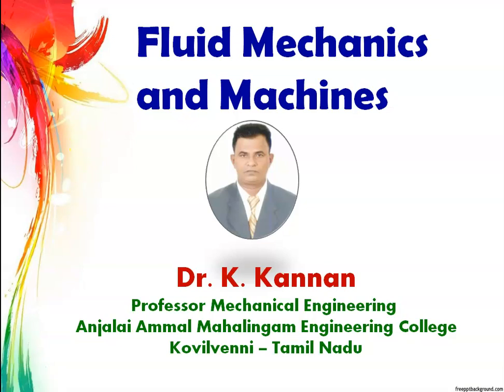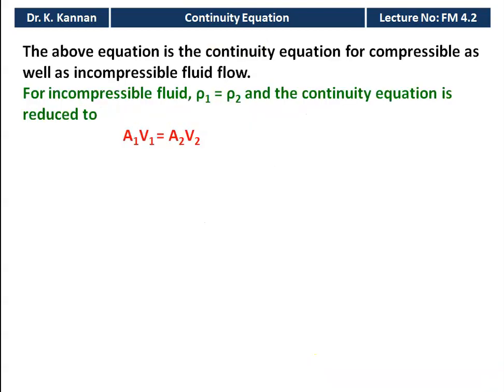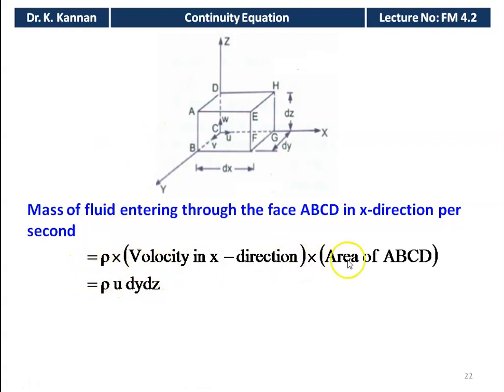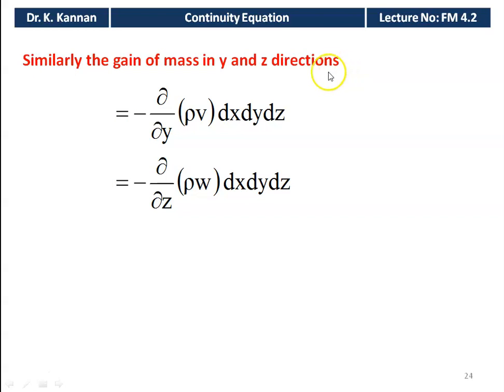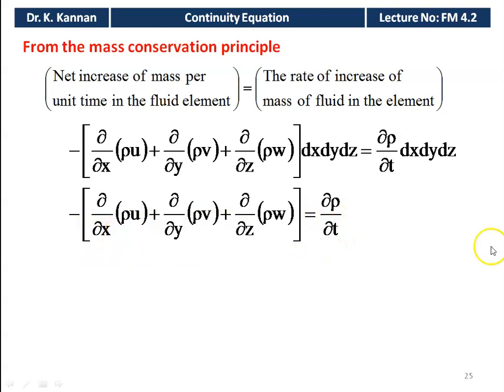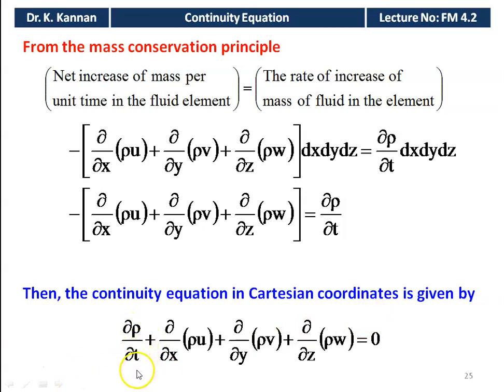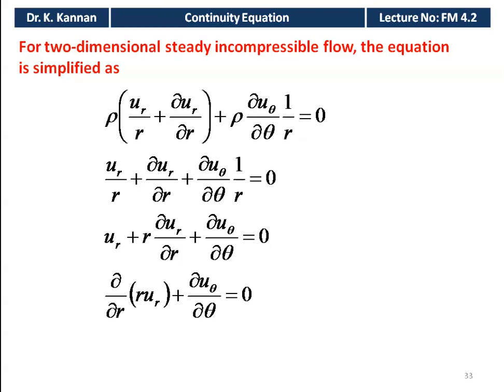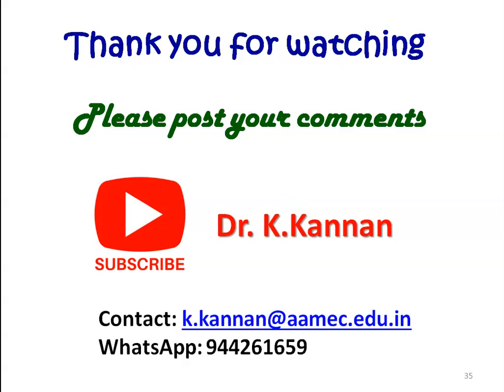FM 4.2 Continuity equation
Continuity equation in Cartesian coordinates and cylindrical polar coordinates.